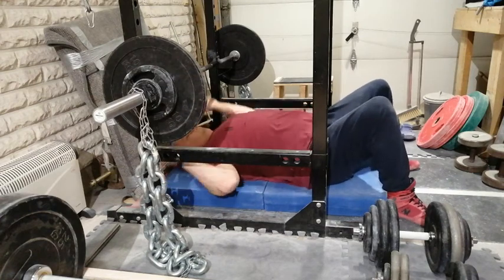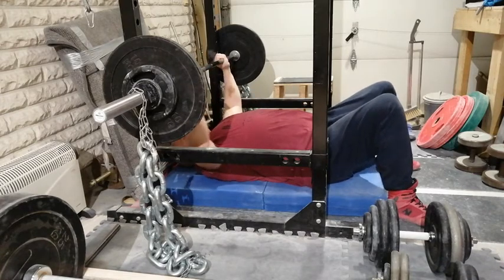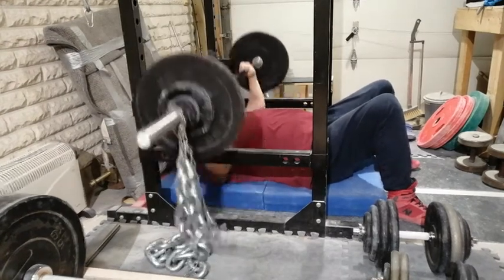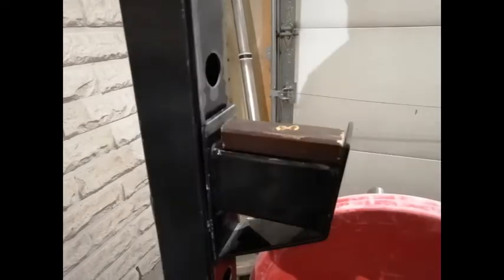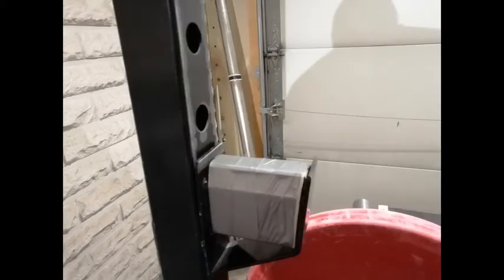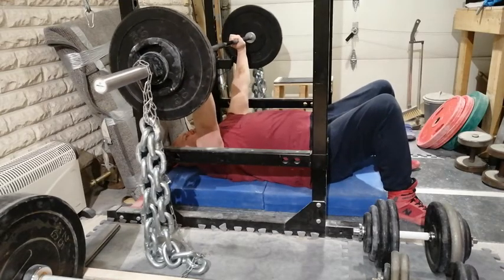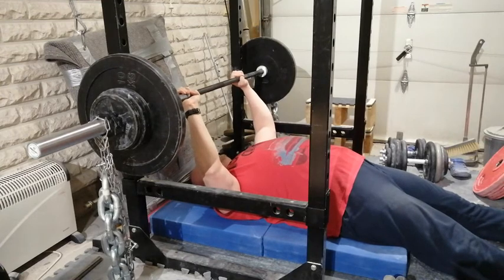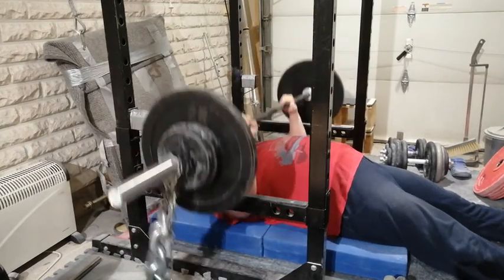A little thing that can hinder your bench press?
In this video I show how I modified the J-Hooks of my power rack to make the lift off easier.